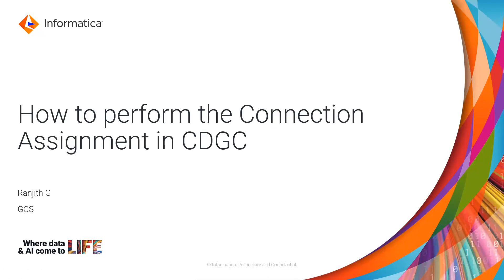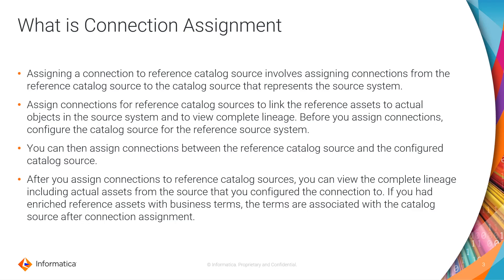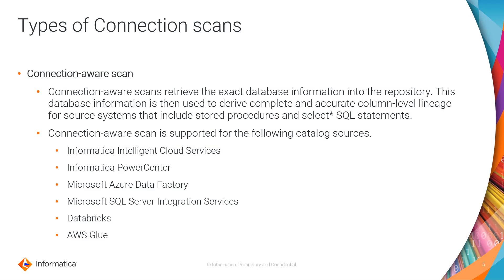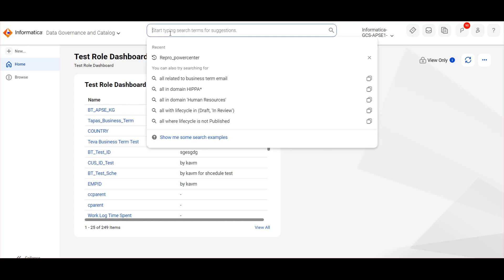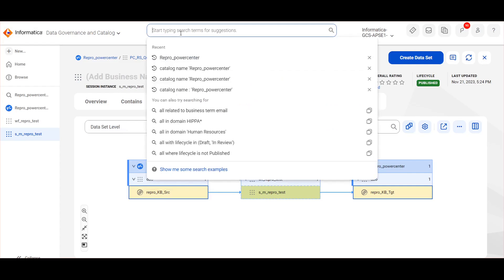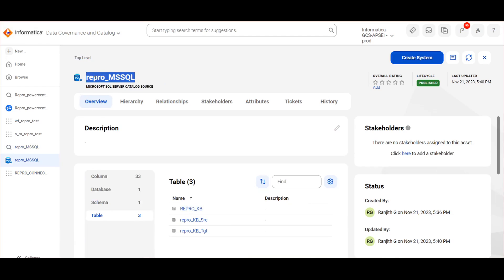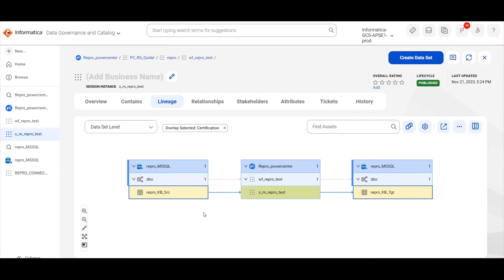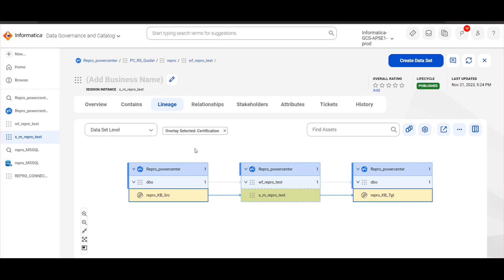501. How to Perform the Connection Assignment in CDGC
This video explains how to perform the Connection Assignment in CDGC.